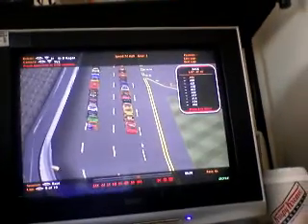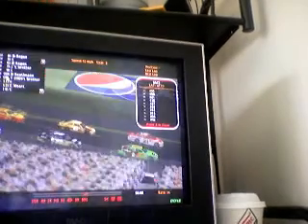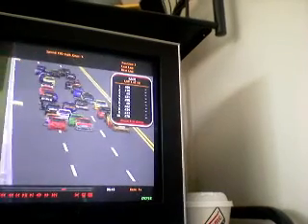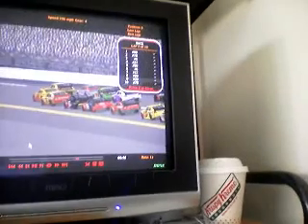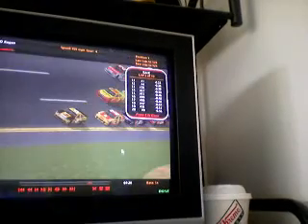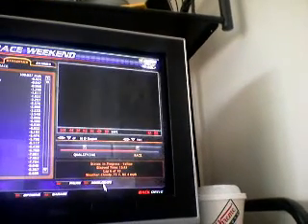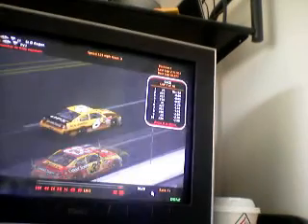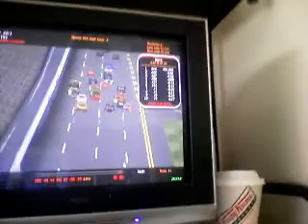joerut00000's nr2003 league race 10/36 Aaron's 499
joerut00000's Webcam Video from March 20, 2012 12:18 PM